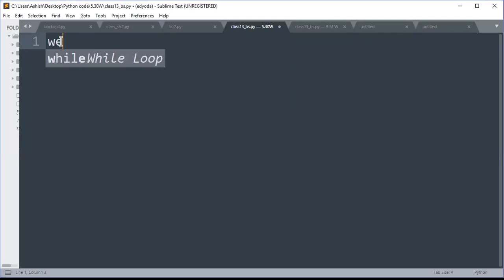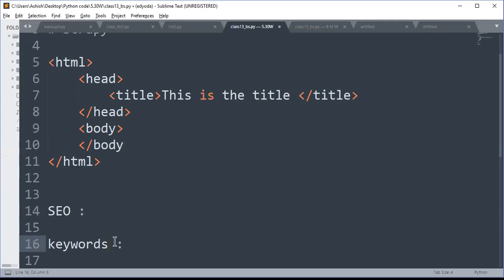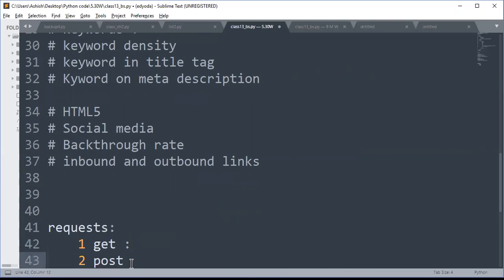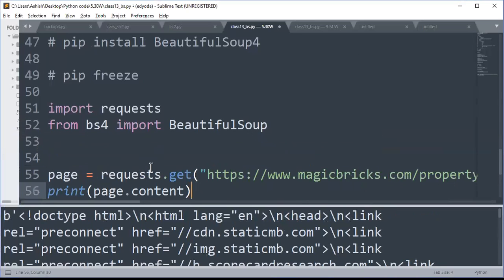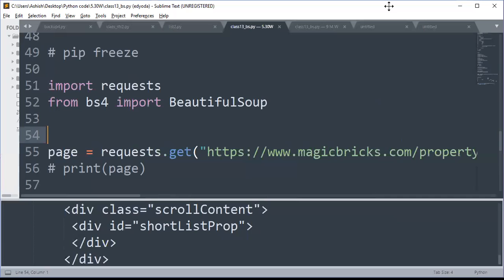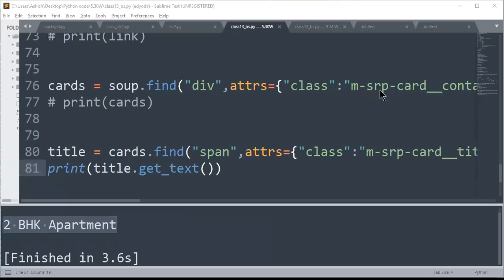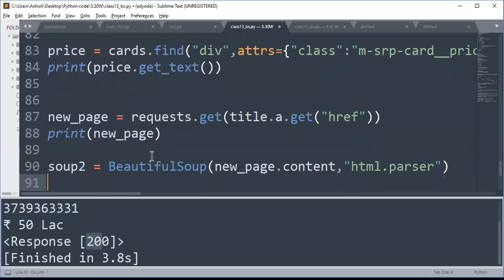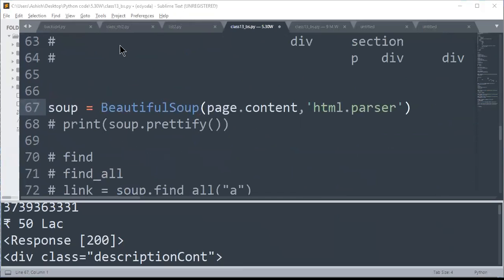Python Beautiful Soup | Apr 2